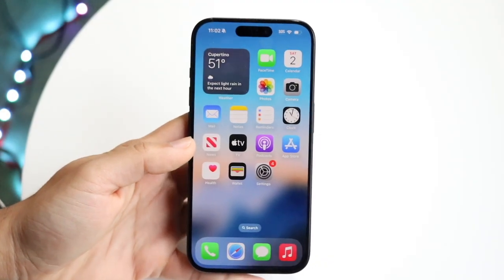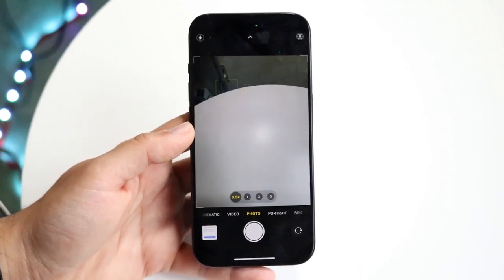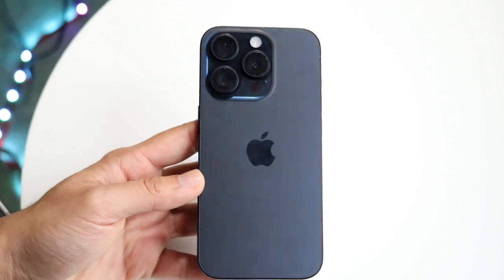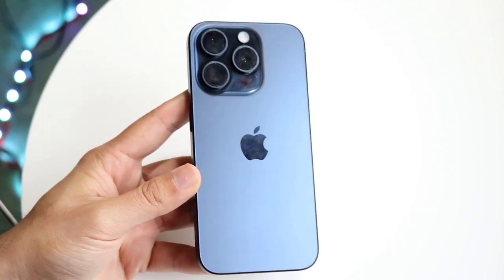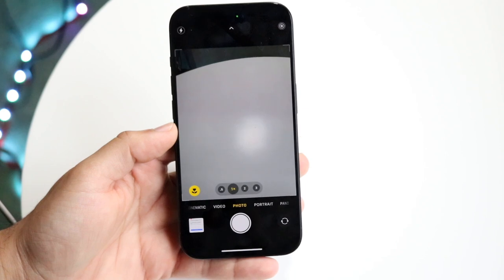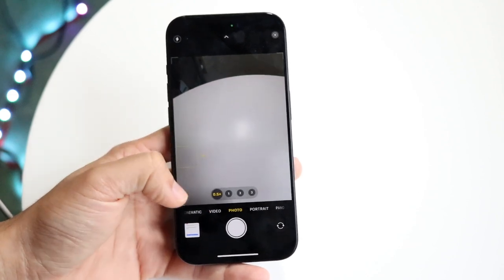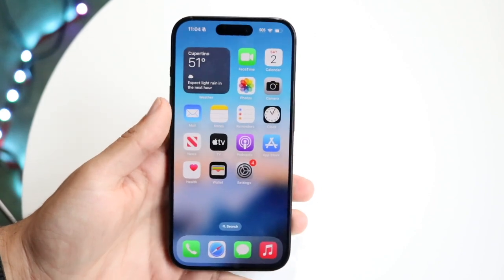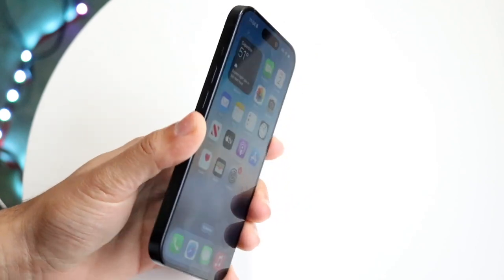How To FIX iPhone Camera Not Focusing! (2023)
Here is exactly How To FIX iPhone Camera Not Focusing! (2023)